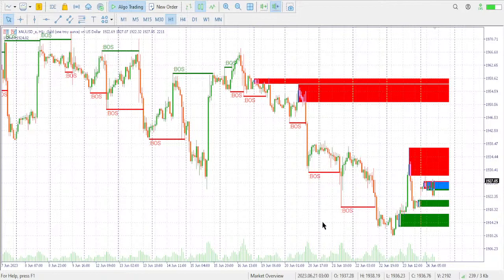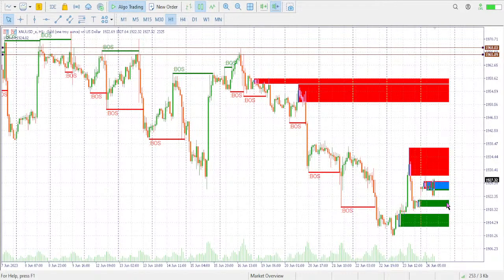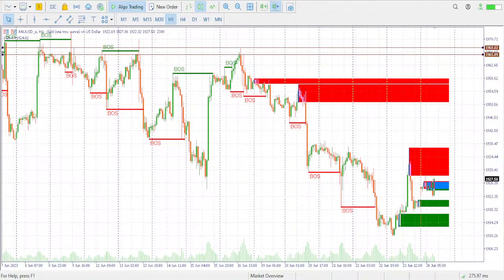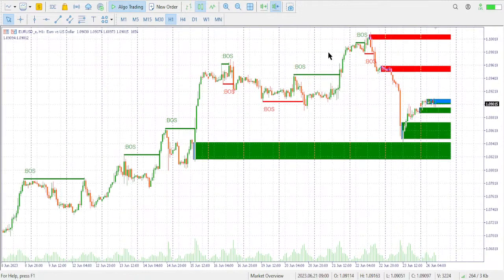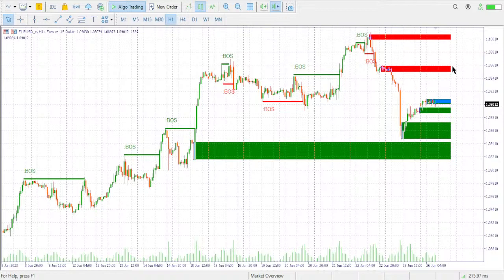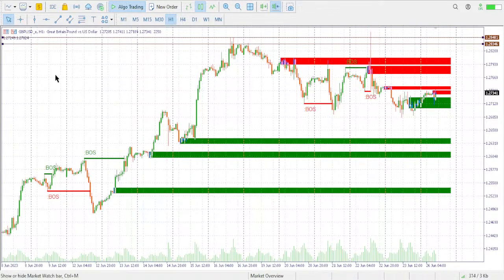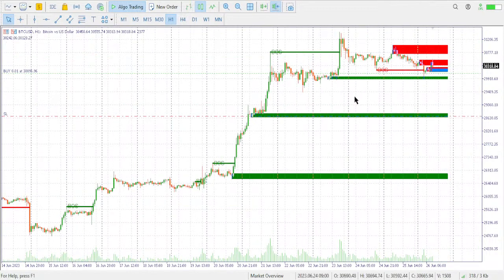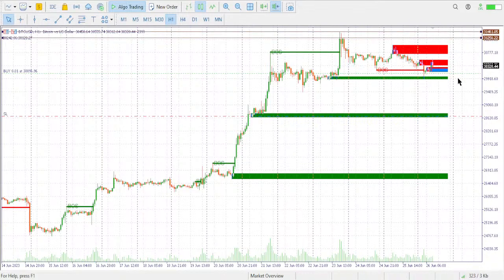Forex Forecast -26 June 2022 [FRESHFOREX.COM]